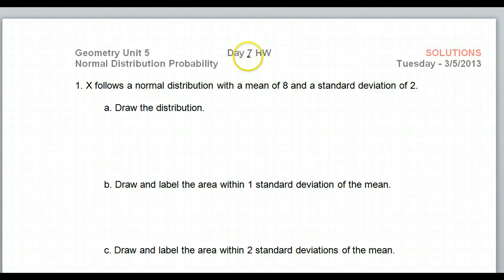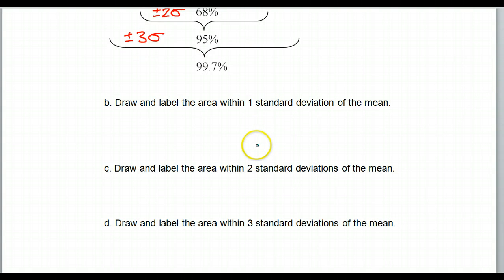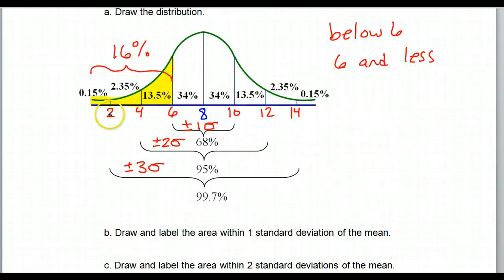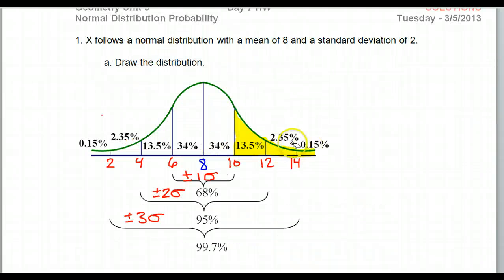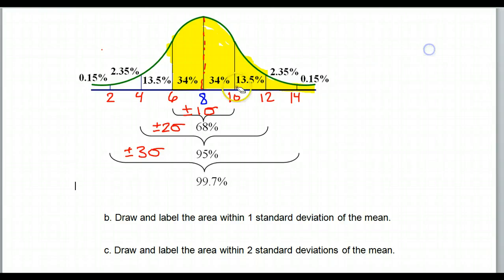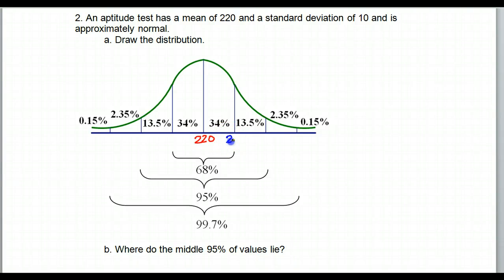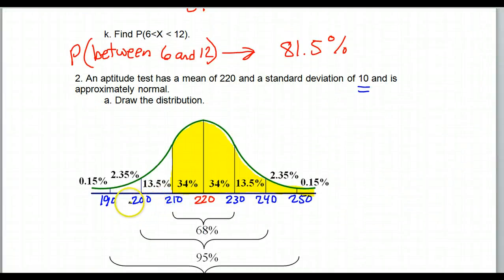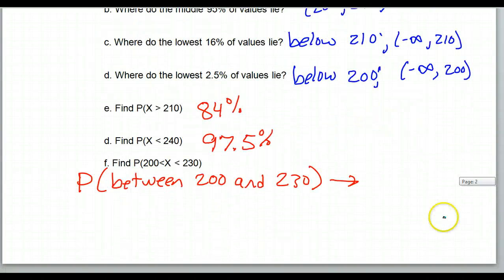Day 07 HW - Empirical Rule for Normal Distribution (Probability)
Given the mean and the standard deviation, draw a model normal distribution (bell curve) with standard deviations from the mean labled.

What percentage of the data will fall within one standard deviation of the mean? (68%)
What percentage of the data will fall within two standard deviations of the mean? (95%)
What percentage of the data will fall within three standard deviations of the mean? (99.7%)

These percentages are the same as the probability of randomly selecting a value from these intervals.